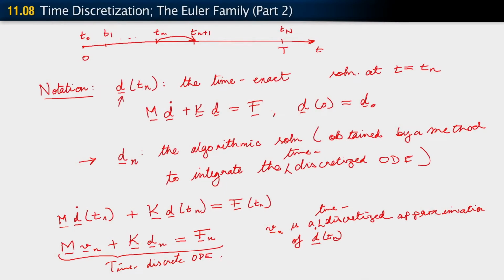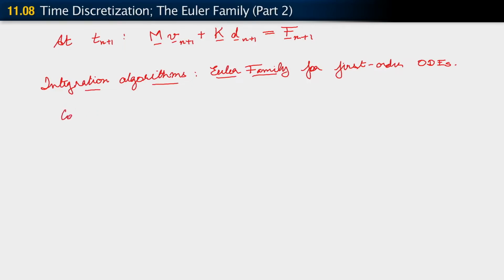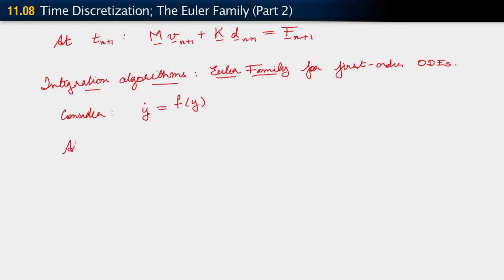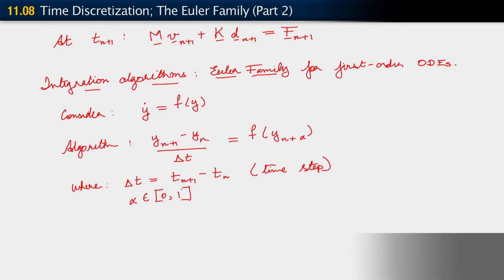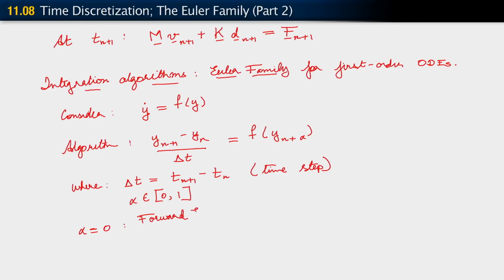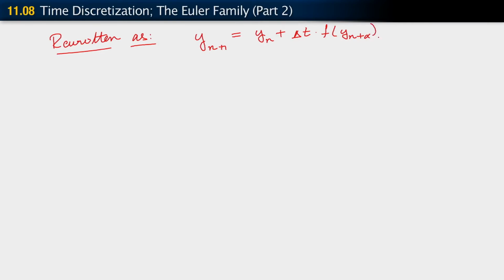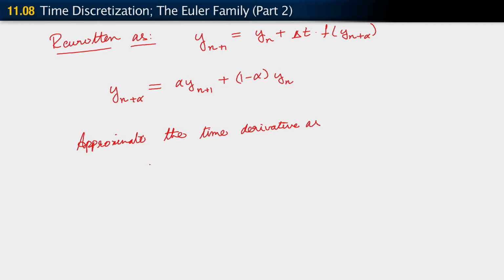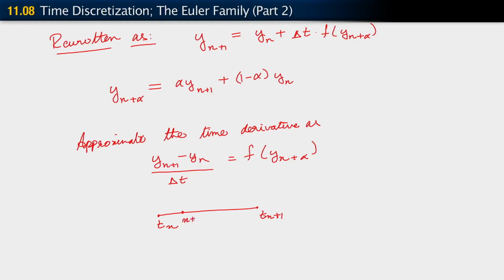Time Discretization and the Euler Family — Lesson 5 — Part 2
The time discretized ODE is written at two different time intervals to form the time-discrete version of the ODE. At this point, special integration algorithms — called the Euler family for first order ODEs — are invoked. Euler family algorithms, forward and backward Euler algorithms, and the midpoint rule (also called the Crank Nicholson Method) are discussed. We finish by discussing the basis for the Euler method, which will be used in next lesson.